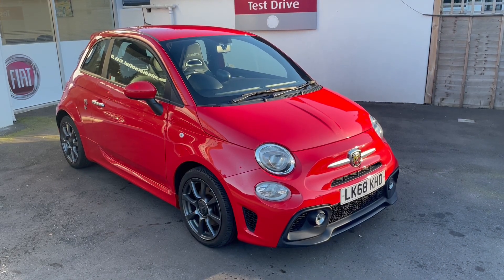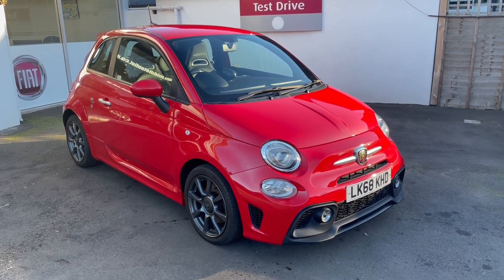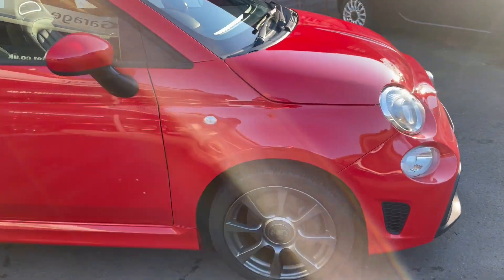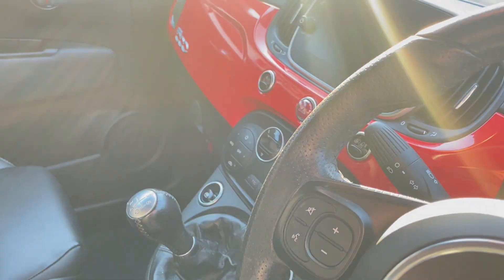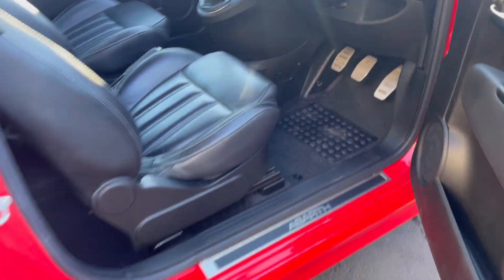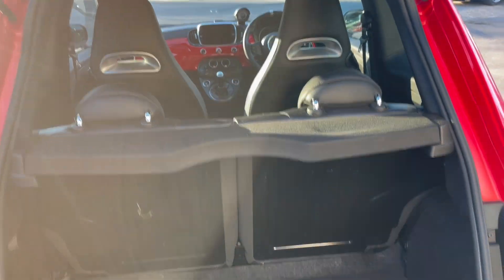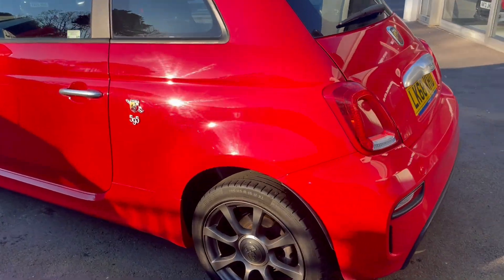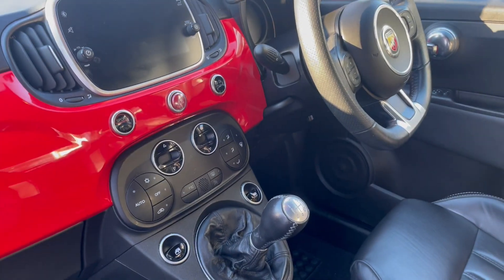GREAT SPEC ABARTH 595 145 - 24K - LEATHER SAT NAV AND CLIMATE CONTROL *CAM BELT REPLACED*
High specification Abarth 595 Hot Hatchback. Includes: Full Leather Interior, Climate Control Air Conditioning, 7" Media Screen with Satellite Navigation and DAB Tuner. Great performance and a really great looking car on 'Rosso Abarth'. Hurry, these do not hang around. Cambelt replaced in 2023.

📞 Call Steve or Jane today ~ We can always send you a video walk-around – 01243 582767